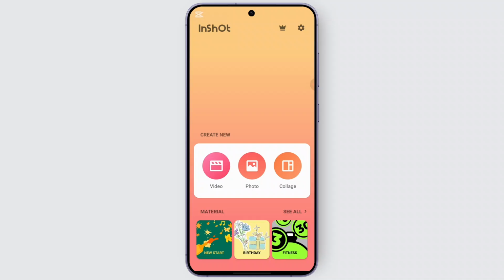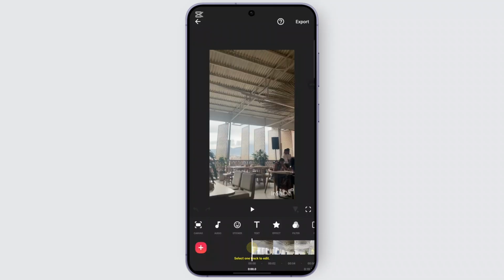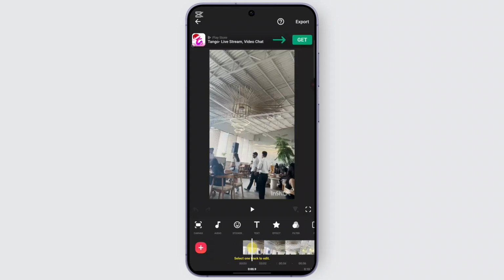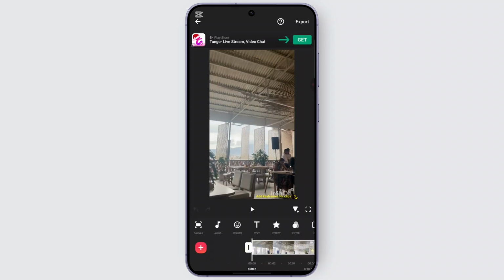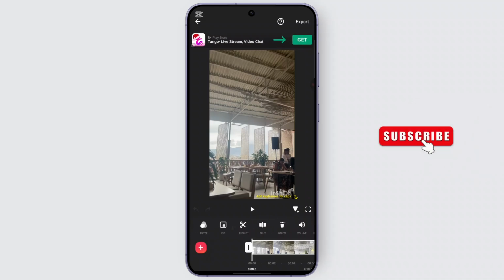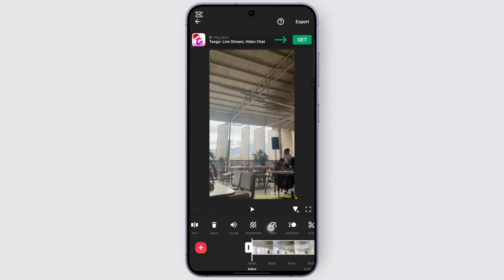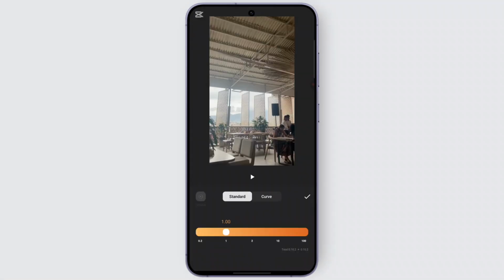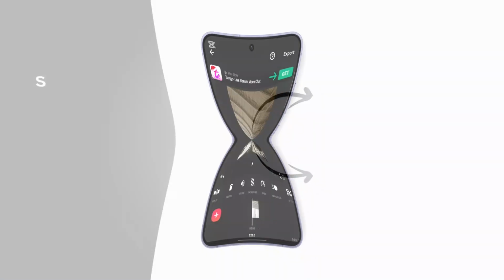How to Fast Forward a Clip InShot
How to Fast Forward a Clip in InShot (2025)!
Want to speed up a video clip in InShot? This video will guide you through the steps to fast forward a clip and make your video editing process easier. Whether you're asking, "How do I fast forward a clip in InShot?" or need help adjusting the speed, this tutorial has you covered. Learn how to create faster video effects with InShot today! Watch now to fast forward a clip in InShot.

Timestamps:
00:00 How to Fast Forward a Clip in InShot
00:10 Step-by-Step Guide to Speeding Up a Video
00:20 Tips for Adjusting Video Speed in InShot